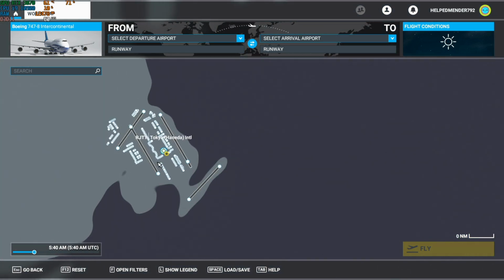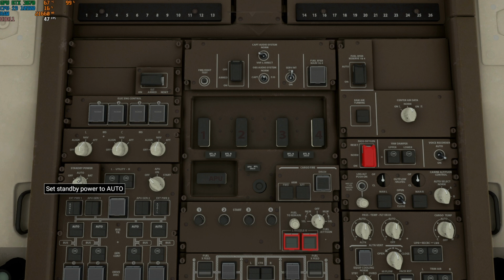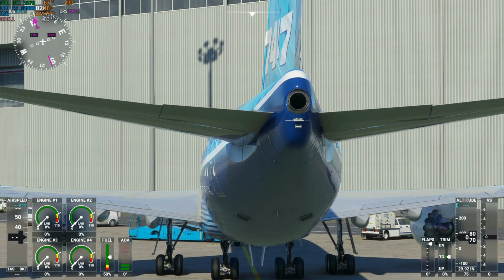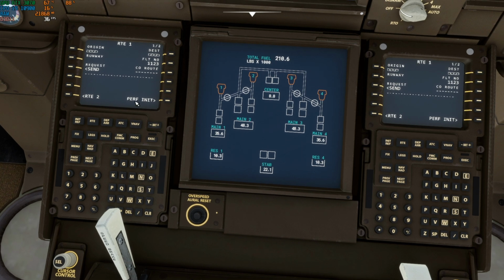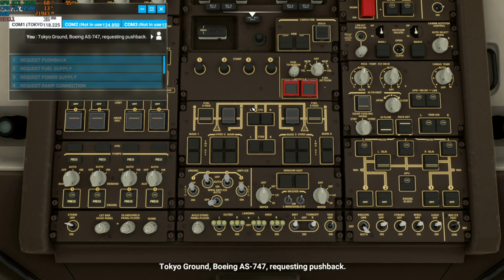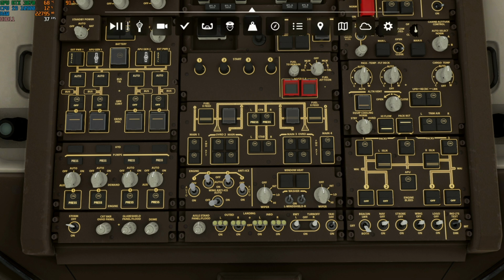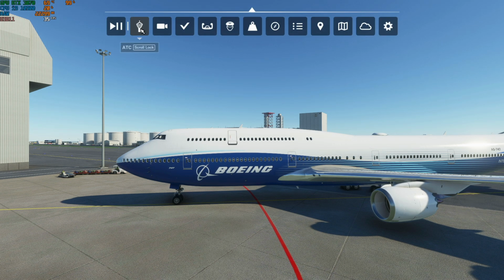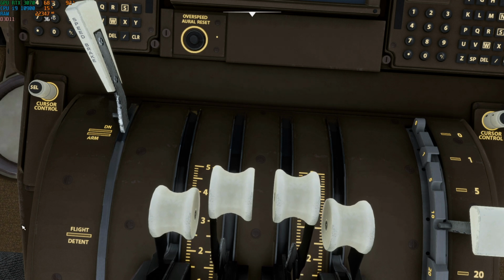B747-8 Cockpit Preparation Tutorial | MSFS2020 | 4K | Flight Sim 2020 | RTX3070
This is the basic tutorial for B747-8. i will tell you about the basic things step by step from Start APU until everything prepare for take-off.

You can comment  any questions you want me to do in a next tutorial.

Please enjoy my first tutorial.

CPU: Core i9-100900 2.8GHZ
GPU: RTX3070
RAM: 32GB (16x2GB)